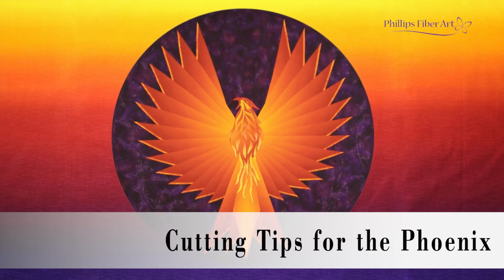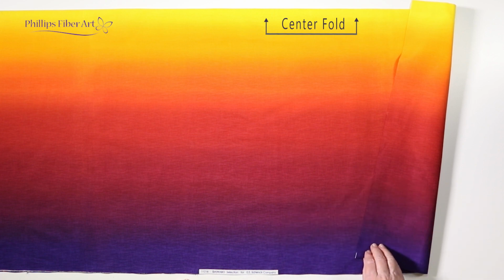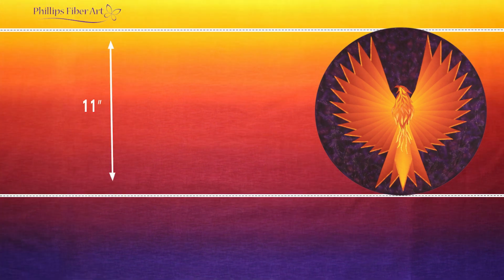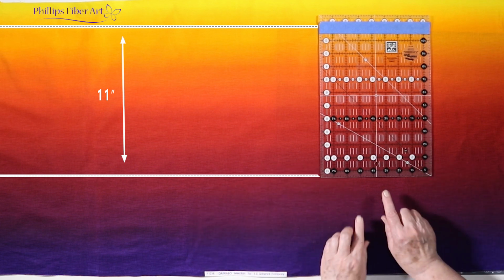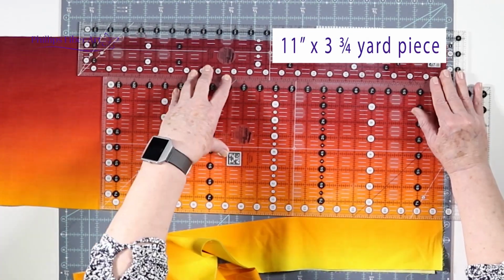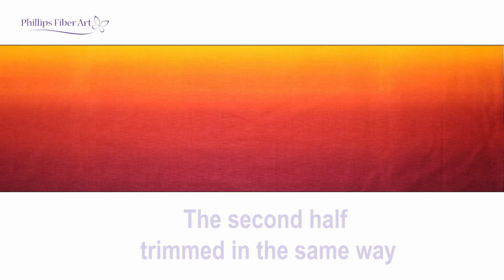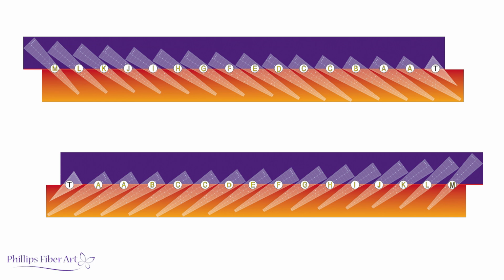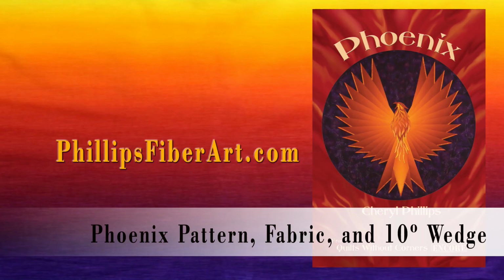The Phoenix Part 1 Cutting the Gradation Fabric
Take the mystery out of cutting the beautiful gradation fabric!
Cheryl's video is like a "video FAQ" answering "How do I cut this fabric??"
It's Part 1of her Phoenix quilt tutorials. Find the pattern, 10 degree wedge, and gradation fabric at PhillipsFiberArt.com.